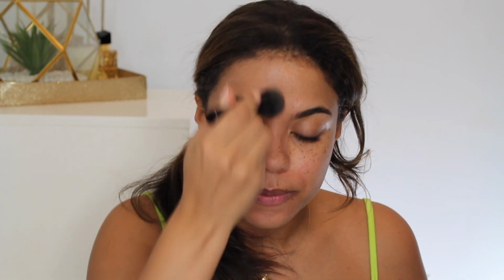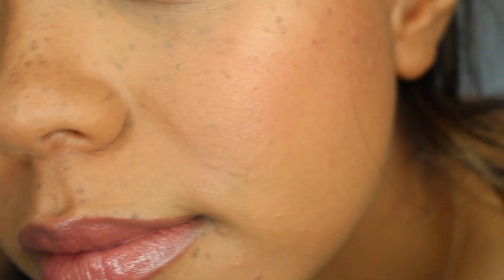Kevyn Aucoin Foundation Balm Review + Wear Test! 12 DAYS OF FOUNDATION DAY 11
12 Days of Foundation DAY ELEVEN! Reviewing the Kevyn Aucoin Foundation Balm! See my review of the Kevyn Aucoin Sculpting Powder

Foundation Info: 0:33
Foundation Application: 3:28
Before/After: 6:40
Flash Photo Test: 9:10
Midday Check In (natural light): 9:54
End of the Day Results: 10:43

nails: Gel-x Bio Seaweed Gel Peaches - Loft Nails Toronto